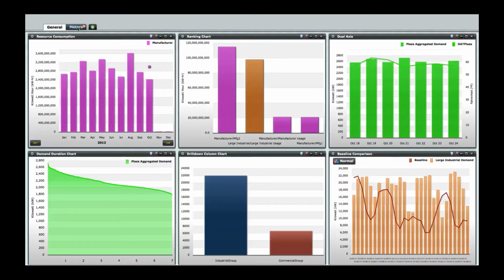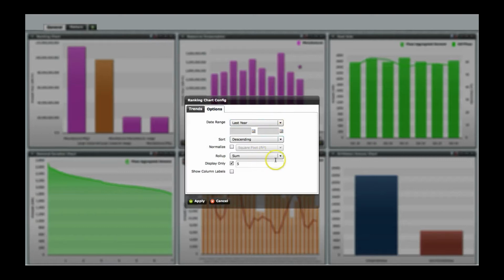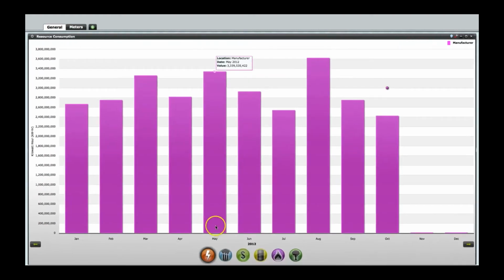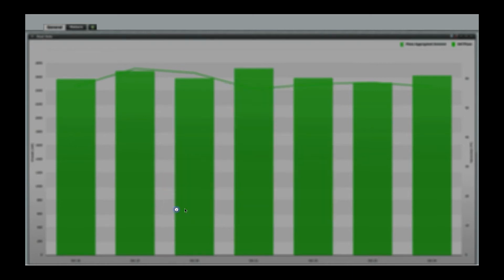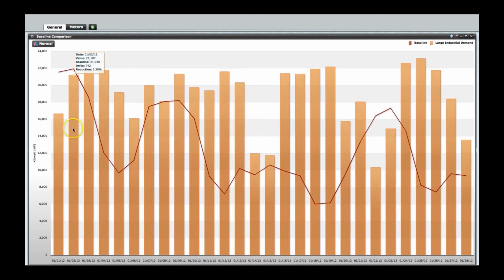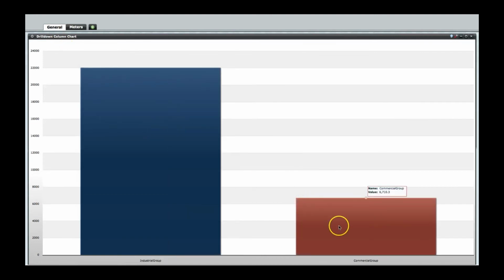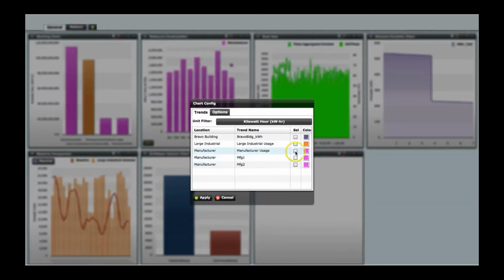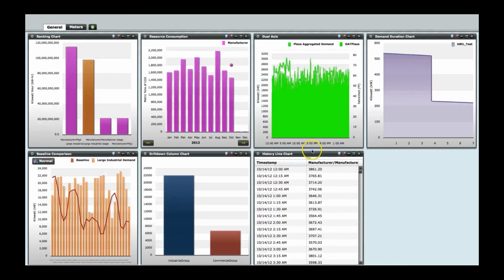Metering and Benchmark Platform